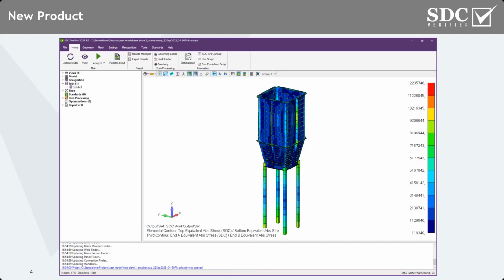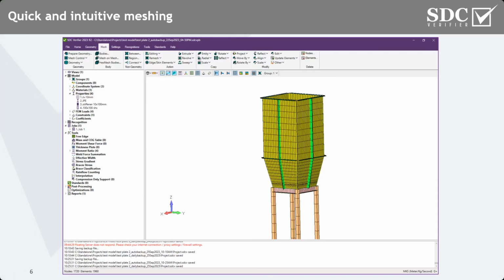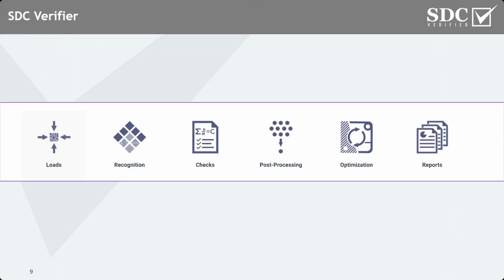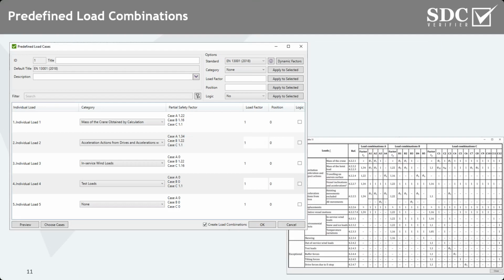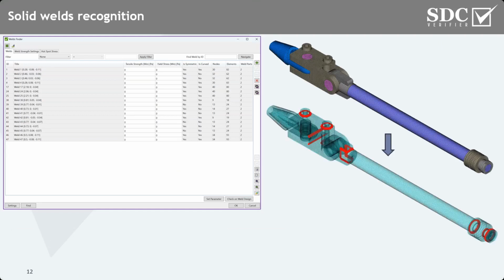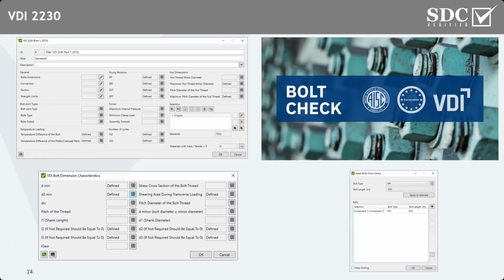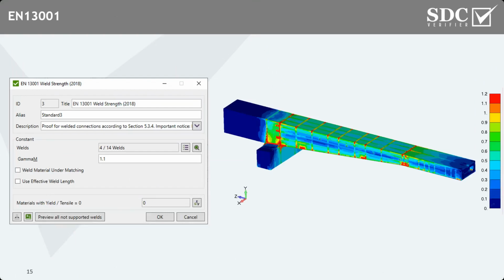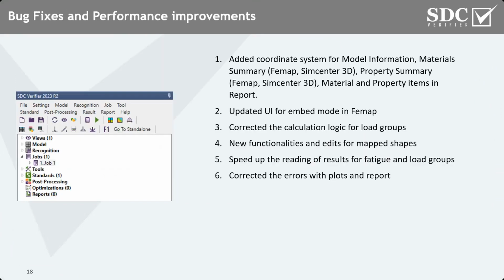What's new in SDC Verifier 2023 R2. Webinar Recordings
01:01 Agenda of the webinar
04:04 Introduction to SDC Verifier
07:40 New SDC Verifier
13:25 Predefined Load Combinations
15:20 Automatic Solid Welds detection
17:05 NewImplemented Standards AISC 360-22, VDI 2230, EN 13001 Weld Strength
20:34 Hot Spot Stress in Fatigue Checks (DIN 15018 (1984),  DVS 1608 (June 2010),  DVS 1612 (August 2014), DNV-RP-C203 Fatigue (2016), EN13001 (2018), Eurocode 3 Fatigue (EN1993-1-9, 2005),  FEM 1.001 (3rd, 1998), FKM – Analytical strength assessment (5th and 6th editions))
21:45 Rainflow Counting Checks
24:24 QnA session